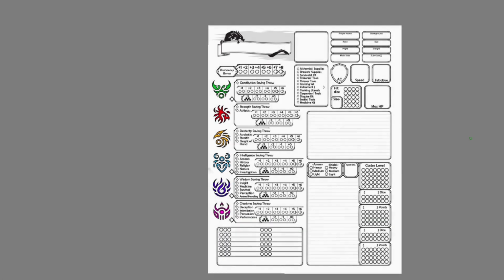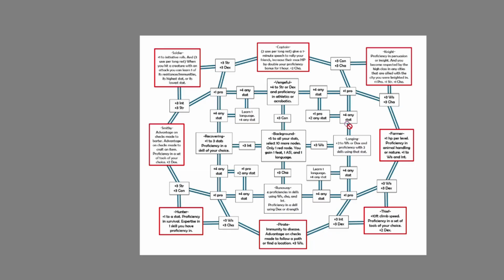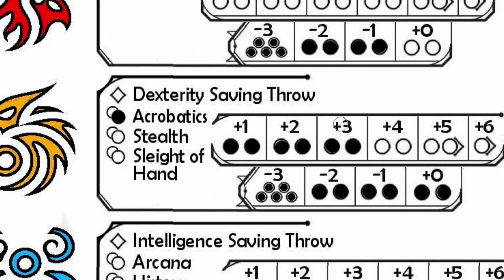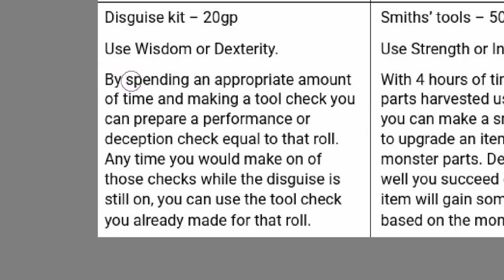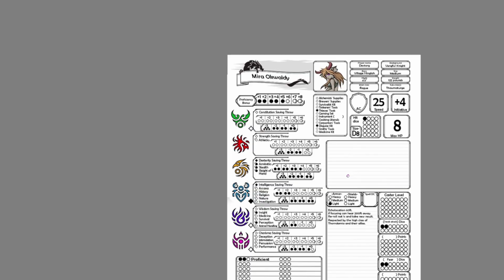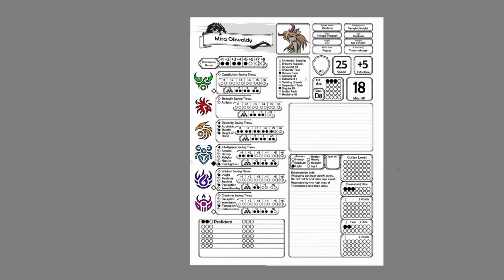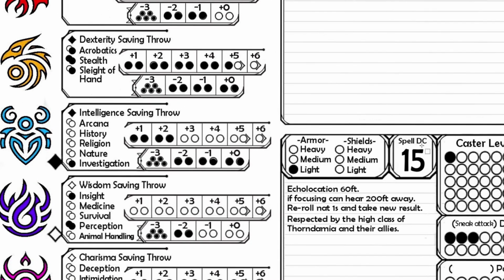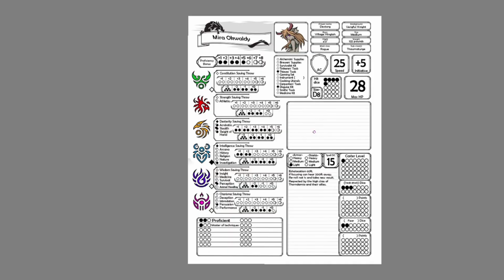How to make a character for DND using the DST system (DND skill trees)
in this video I go over how the DST system works.

if you wanna see the whole playlist of videos on this system check it out here:

and if you are looking to download and try out what I've made for this so far, the google doc is right here:

0:00 Introduction
1:00 Begin character creation (race)
7:34 Getting our stats (background)
17:25 Picking our main class and subclass (level 1)
29:05 Leveling main or subclass (level 2)
32:37 Multiclassing (level 3)
35:18 Split class leveling (level 4)
42:28 one more level (level 5)
45:32 Outro